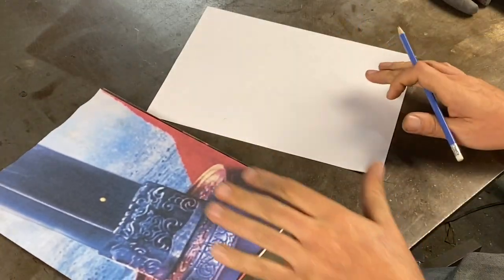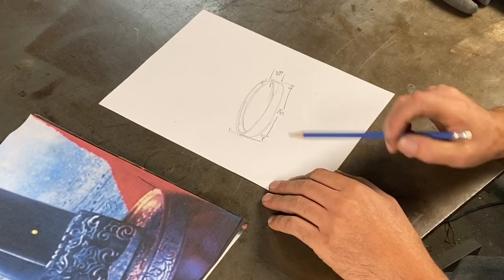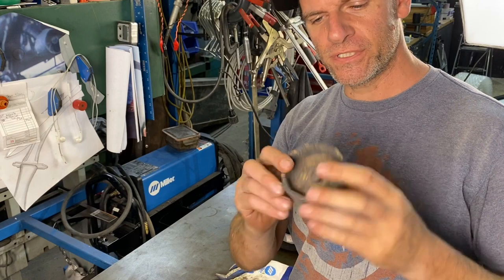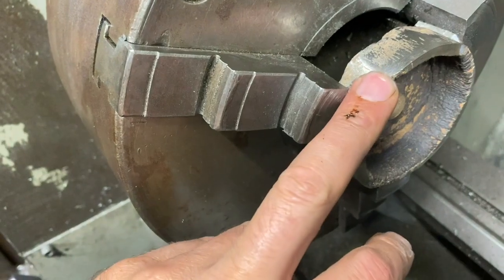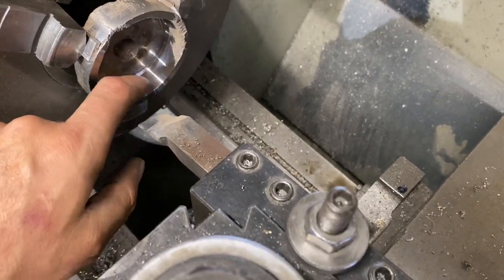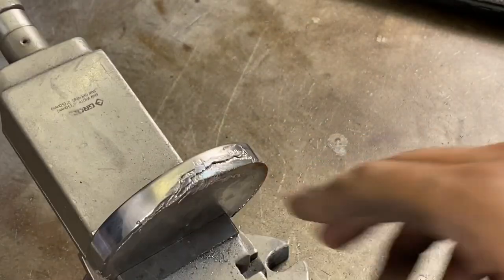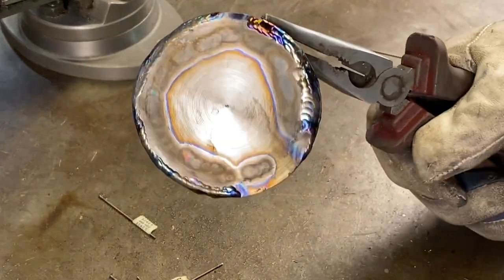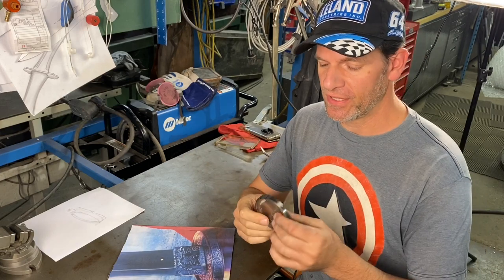Making A Forged Titanium Sword From The Movie MULAN !! part 2 Making The Guard!!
Making a Forged Titanium Sword FromThe Movie MULAN .In this part 2 video I show how I forge out the Guard out of a block of titanium .